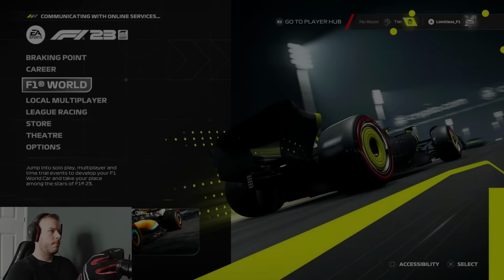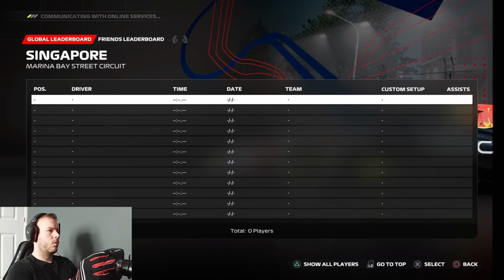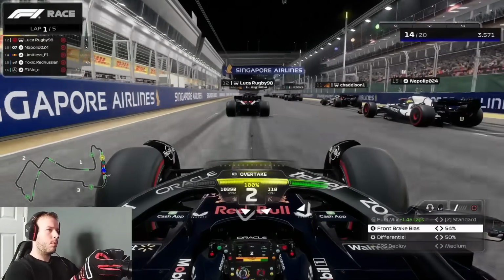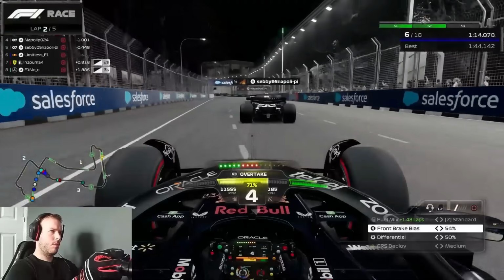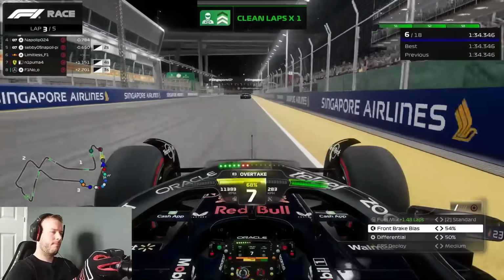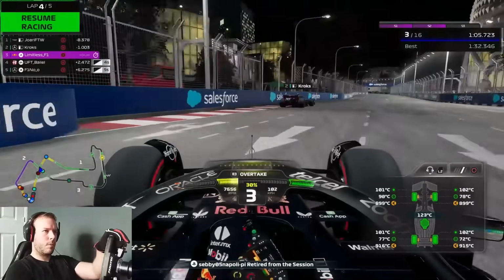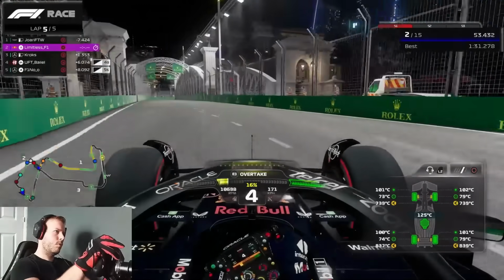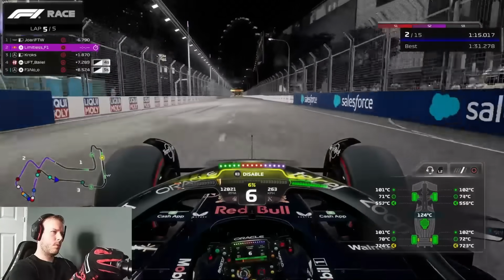Patch 1.10 has given us the updated SINGAPORE 😍